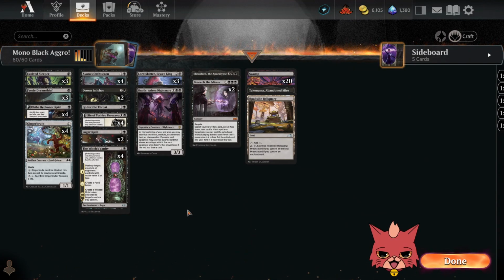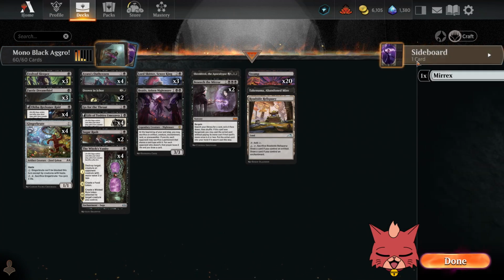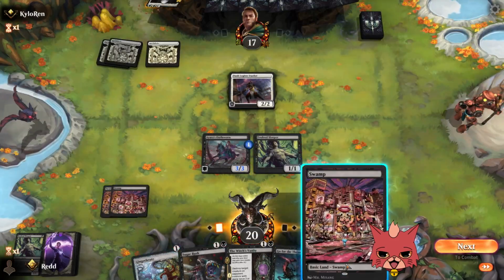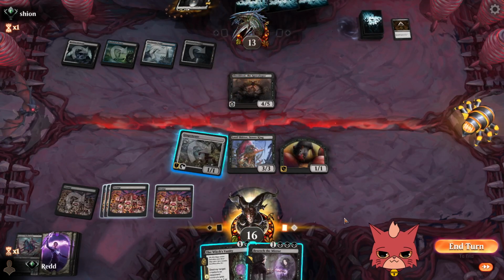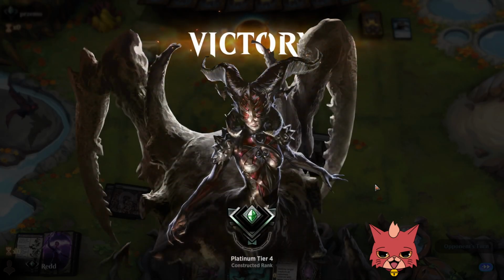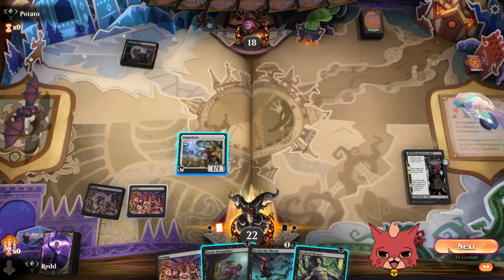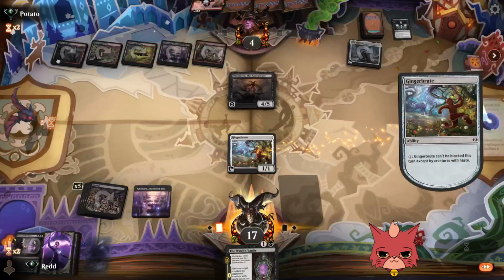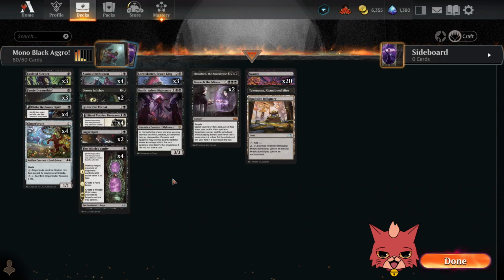Simple, Solid, Mono Black! | Wilds of Eldraine Standard! | MTG Arena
Ranked Wilds of Eldraine BO1 Standard

0:00 - Deck Explanation
8:40 - Game 1
13:55 - Game 2
19:20 - Game 3
28:40 - Game 4
32:30 - Game 5
40:15 - Game 6
49:10 - Final Thoughts

Deck
3 Lord Skitter, Sewer King (WOE) 97
20 Swamp (SLD) 48
4 Ayara's Oathsworn (MAT) 11
2 Beseech the Mirror (WOE) 82
4 The Witch's Vanity (WOE) 119
4 Life of Toshiro Umezawa (NEO) 108
4 Okiba Reckoner Raid (NEO) 117
1 Braids, Arisen Nightmare (DMU) 84
2 Drown in Ichor (ONE) 91
4 Gingerbrute (WOE) 246
1 Sheoldred, the Apocalypse (DMU) 107
1 Takenuma, Abandoned Mire (NEO) 278
1 Roadside Reliquary (NEO) 272
1 Go for the Throat (BRO) 102
3 Evolved Sleeper (DMU) 93
3 Faerie Dreamthief (WOE) 89
2 Sugar Rush (WOE) 110